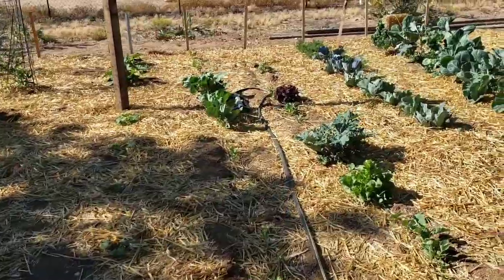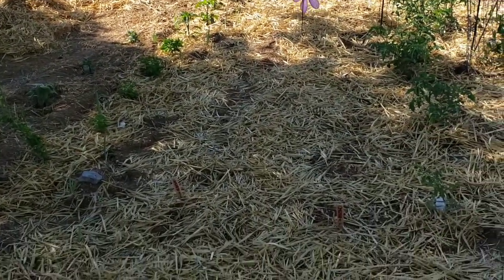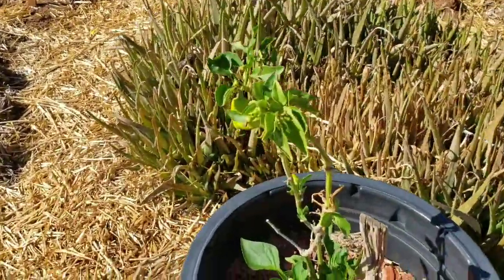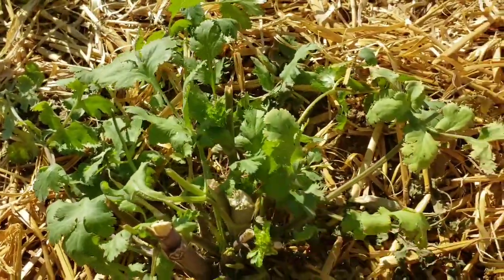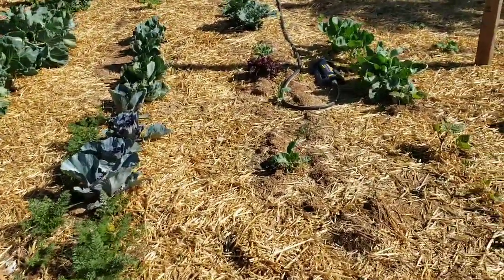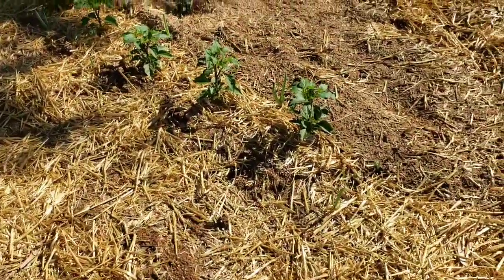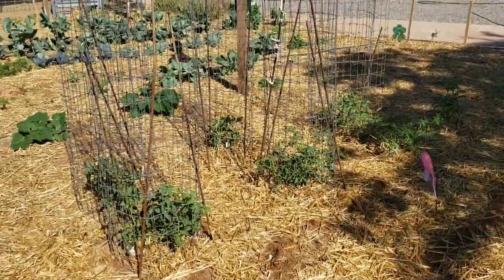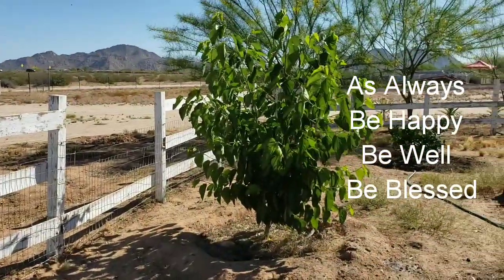Ruth Stout Garden Growth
Well it has been a very busy week and I apologize for the lack of videos. The garden has taken off and we found something really interesting. Check out the video!

Instagram 👉 @azdeserthomestead